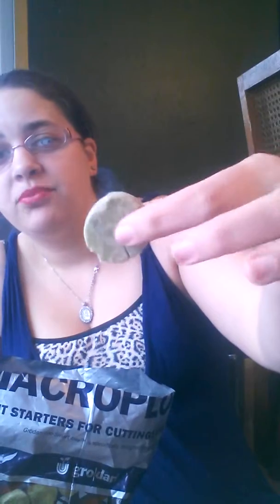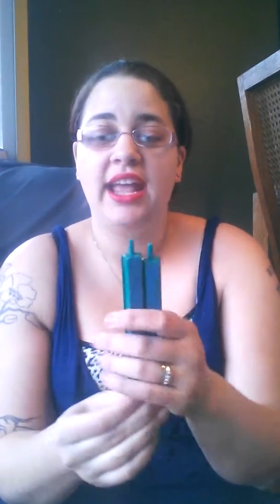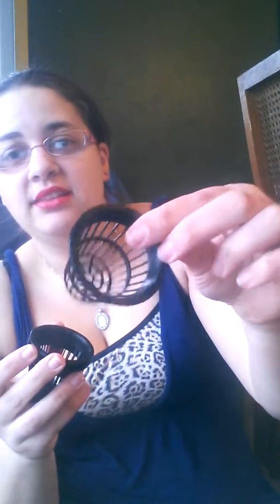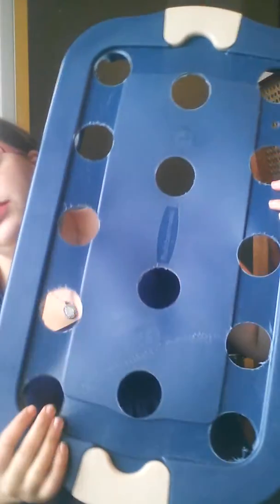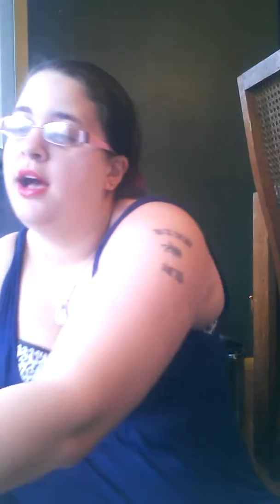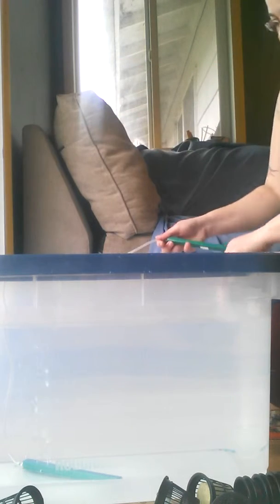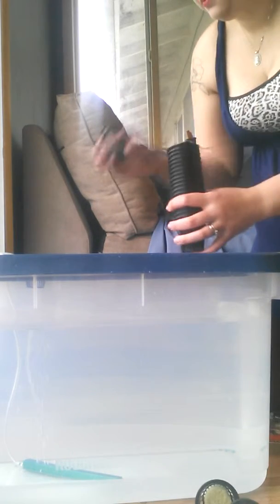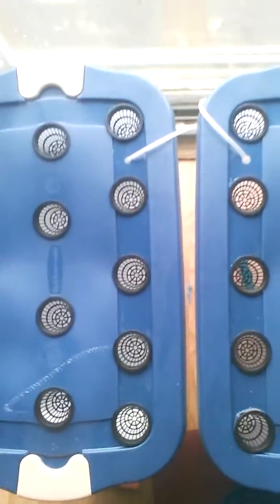Building my hydroponics part 1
Handmade vs storebought